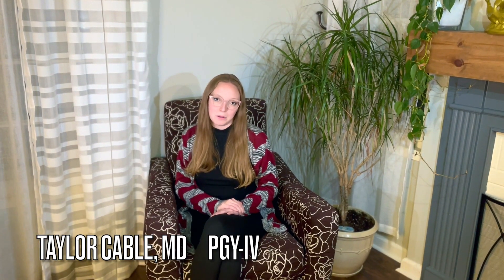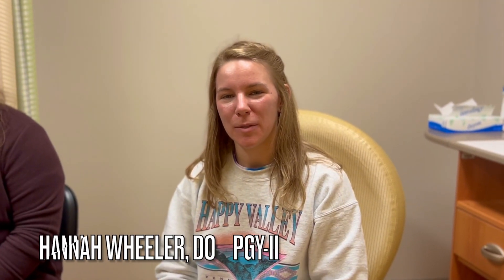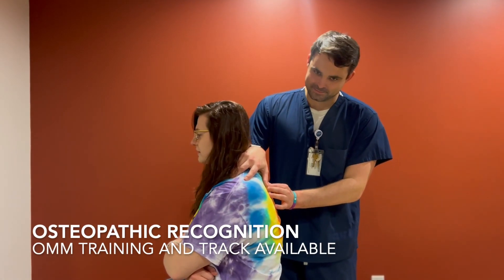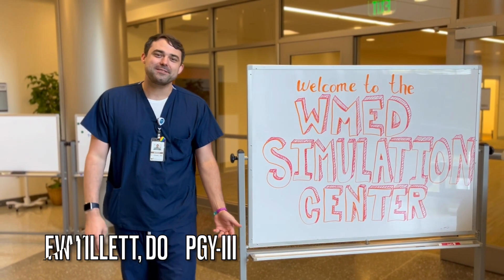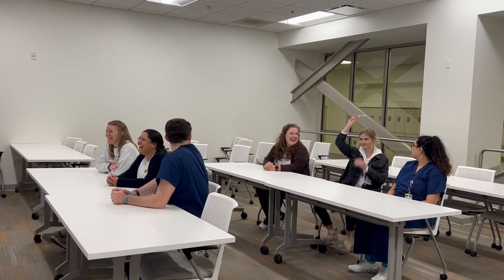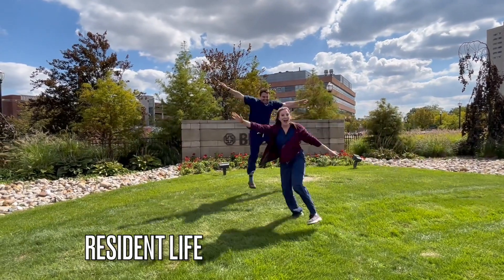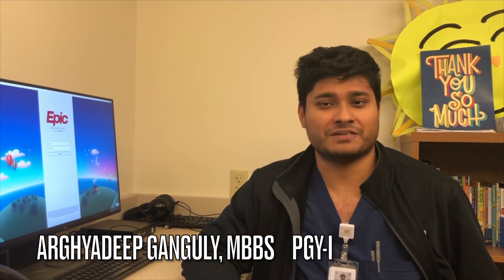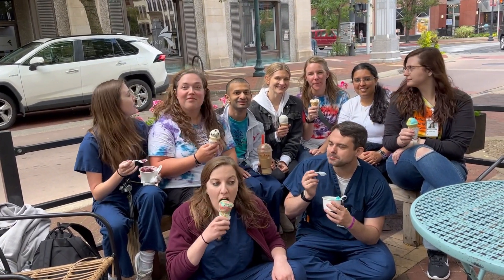WMed Med-Peds Welcome Video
The residents, faculty, and staff of the WMed Medicine-Pediatrics program welcome you to learn more about our residency training program.